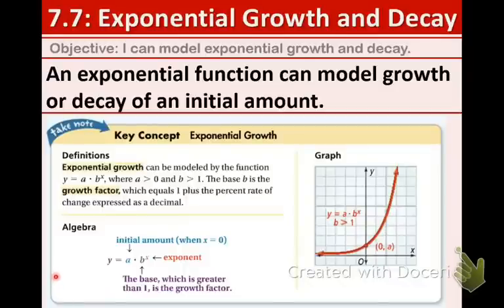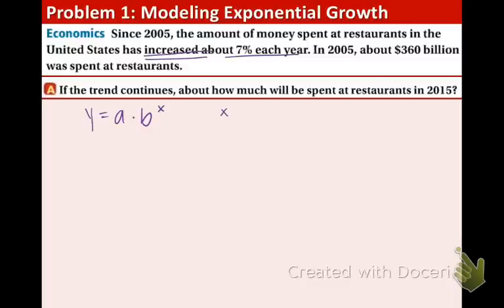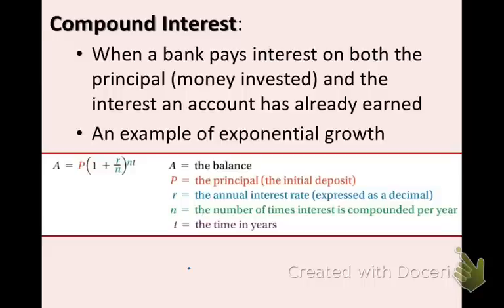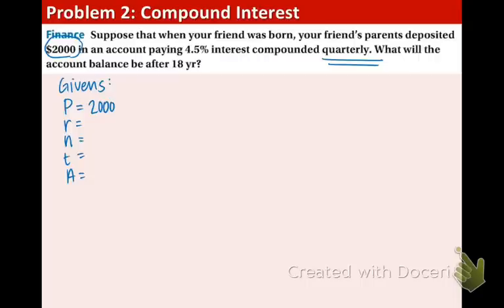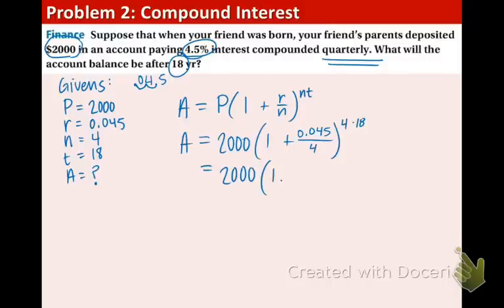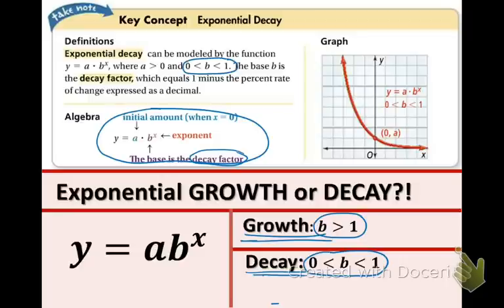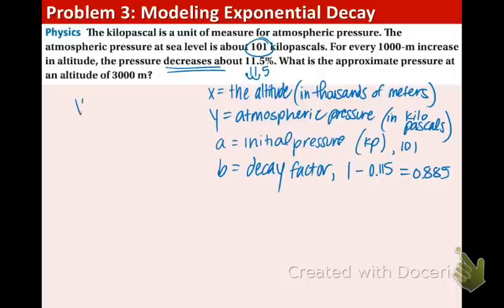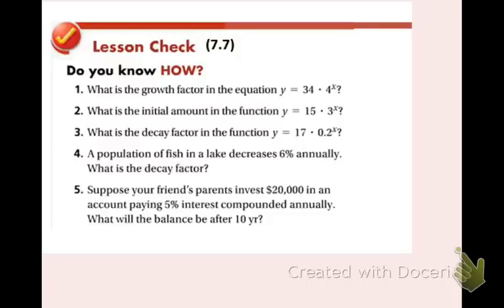7.7: Exponential Growth and Decay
7.7 Objective: I can model exponential growth and decay.

Don't forget the 7.6 lesson check!